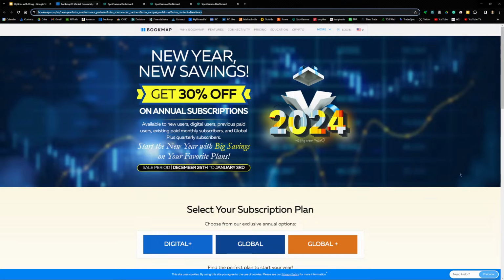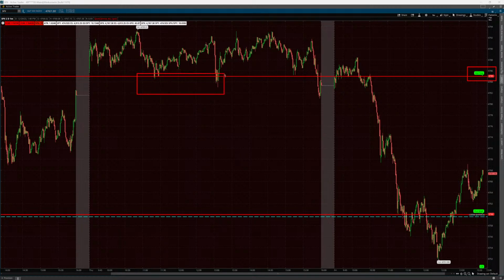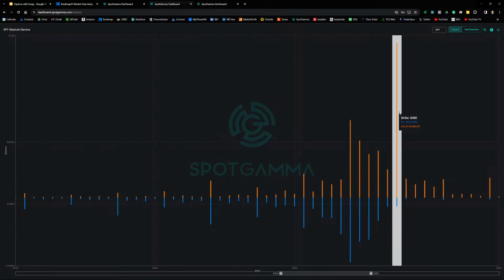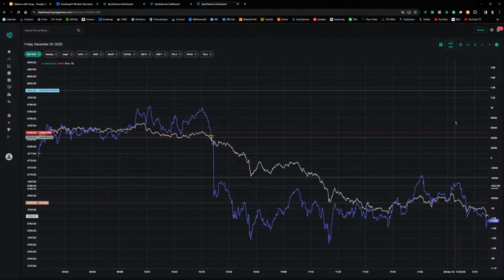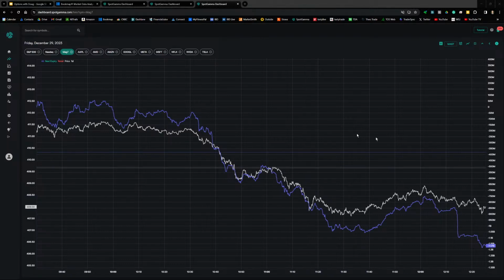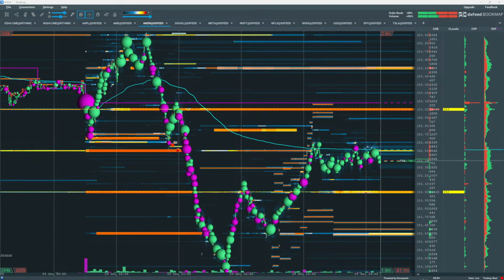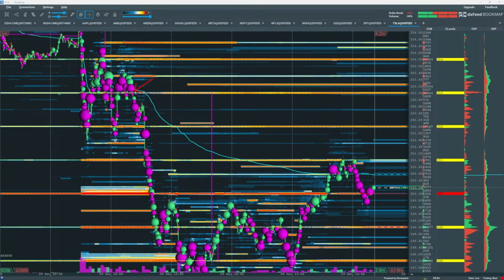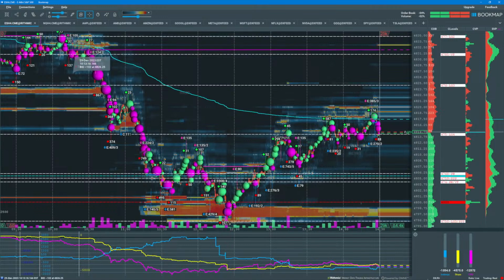Trade Options likes a pro using Bookmap | Doug Pless